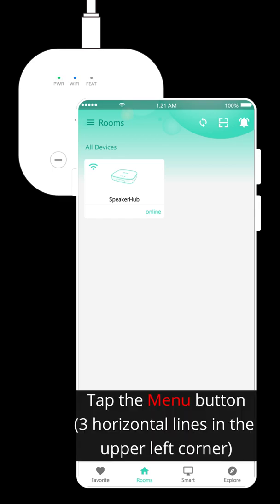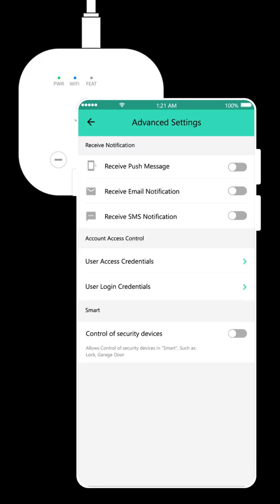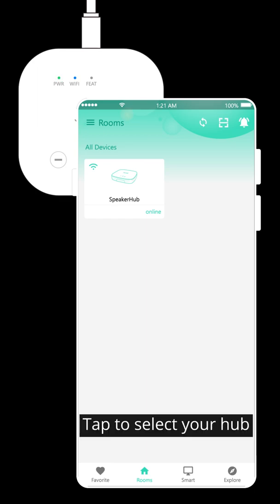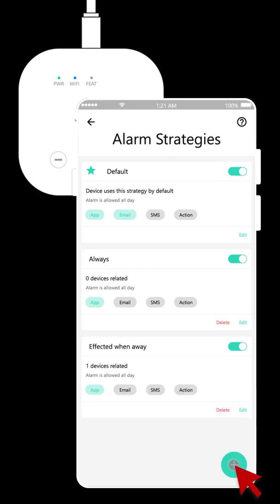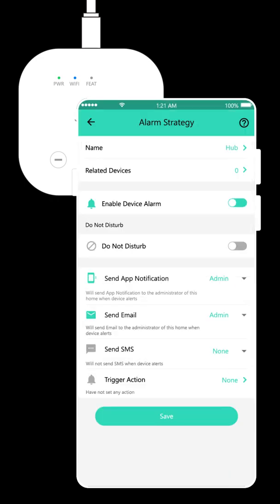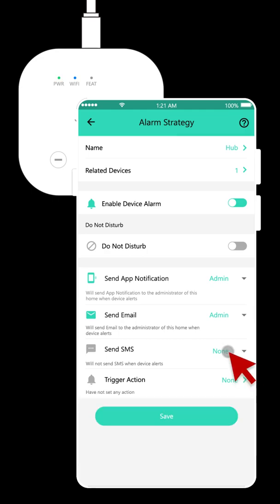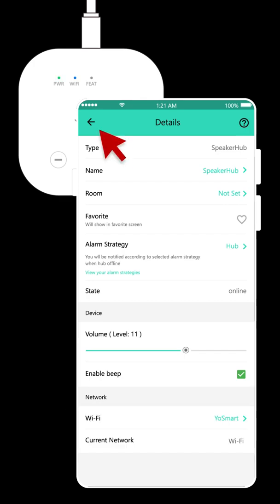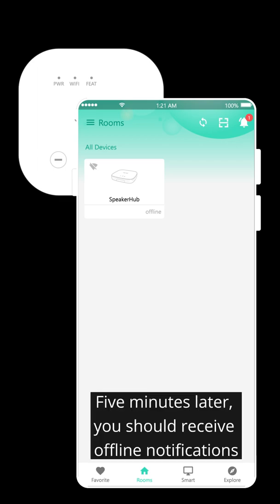YoLink Academy: Setting up Offline Notifications for your Hub/SpeakerHub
To ensure that you are notified if your hub goes offline, the hub must be included in an Alarm Strategy, with the notification settings (app push notification, email, text, etc.) per your requirements. This video demonstrates the required settings.

This video is part of our YoLink Academy series of instructional videos, and it can be found on YouTube or on product support areas of our website, yosmart.com

(click product support if product-related)